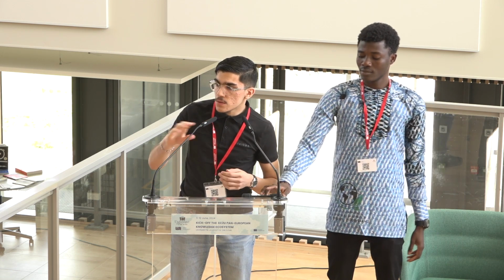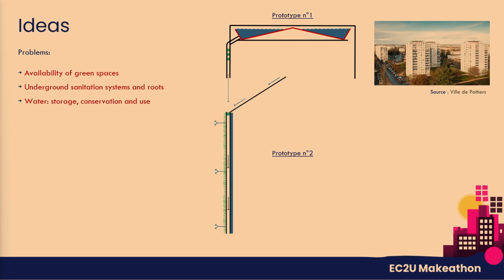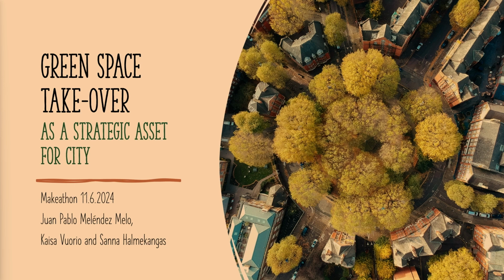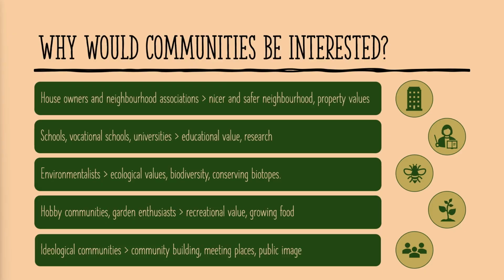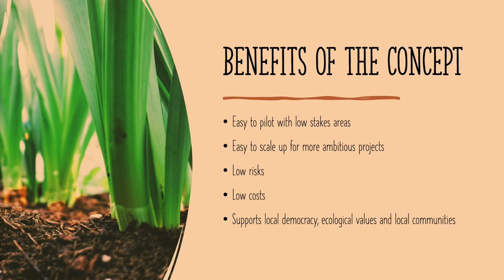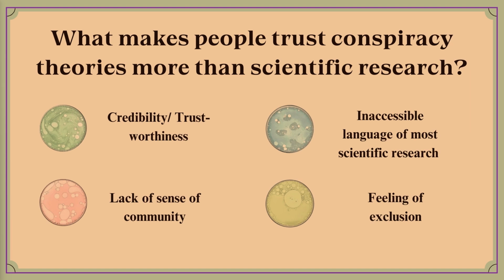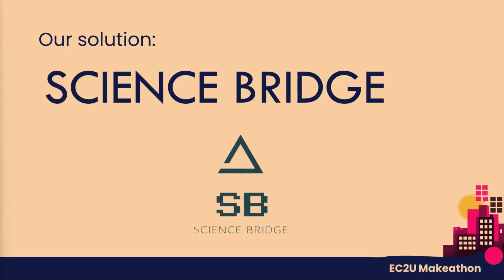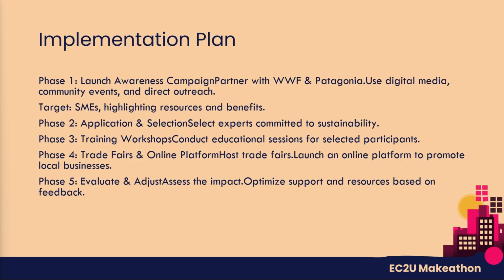RI4C2 final event - Result of the Makeathon (part 2)